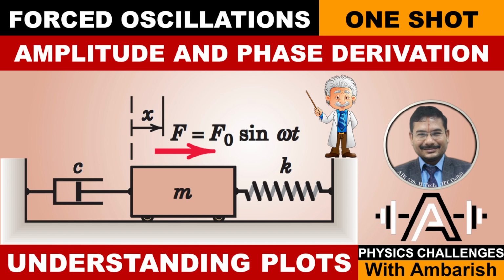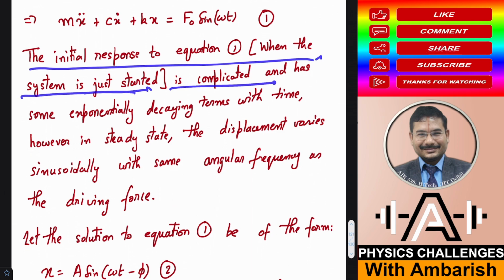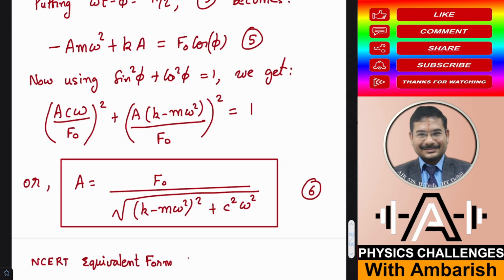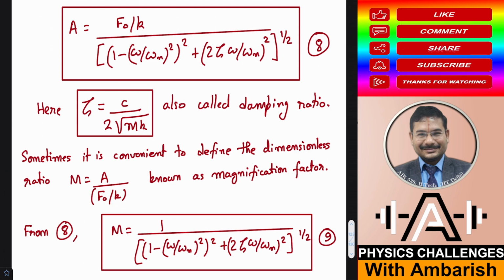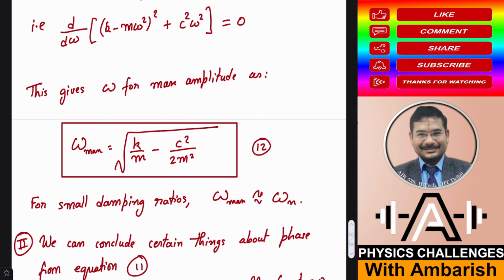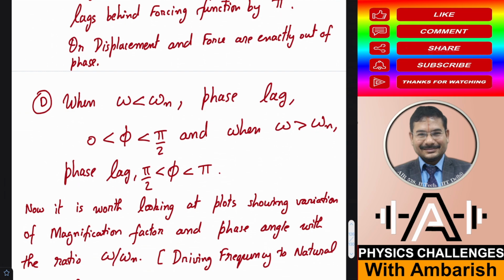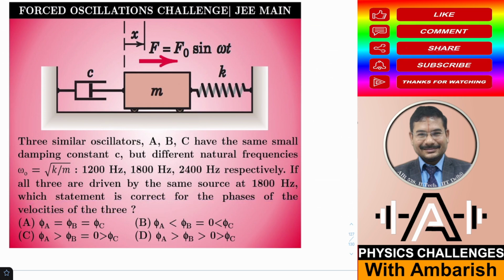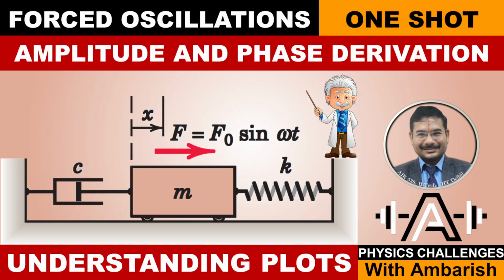FORCED OSCILLATIONS | ONE SHOT| DAMPING| DERIVATION| AMPLITUDE| PHASE| RESONANCE| GRAPHS| VARIATIONS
In This Video I have Presented Complete Derivations of Amplitude and Phase for Forced Oscillations along with Solution to a Challenging Problem to Illustrate the Use of the Derived Theory...  From 2023 , Forced Oscillations is Going to be a part of JEE Advanced... Hope you find this Video Useful...

Three similar oscillators, A, B, C have the same small damping constant c, but different natural frequencies ωo = √(𝑘/𝑚) : 1200 Hz, 1800 Hz, 2400 Hz respectively. If all three are driven by the same source at 1800 Hz, which statement is correct for the phases of the velocities of the three ?
(A) fA = fB = fC     (B) fA   fB = 0 fC